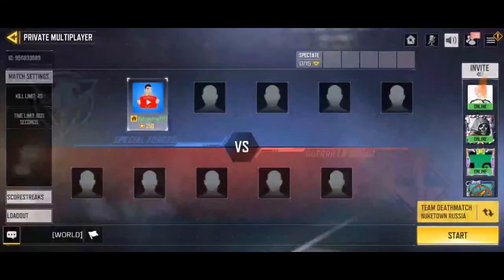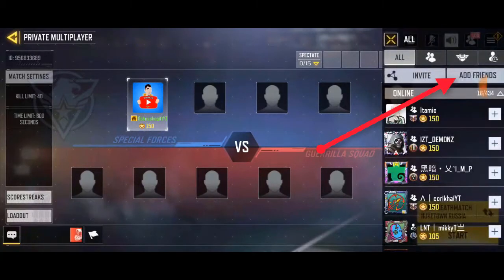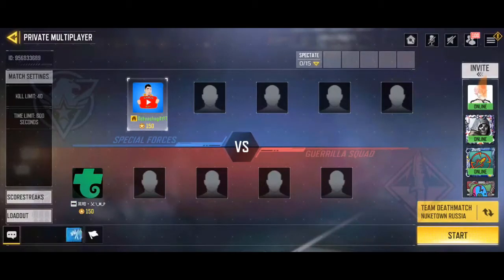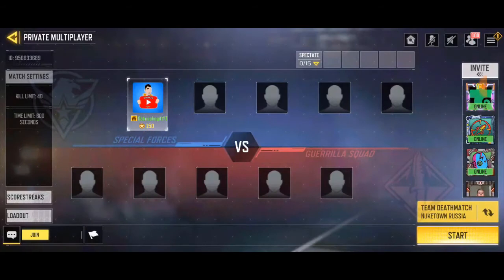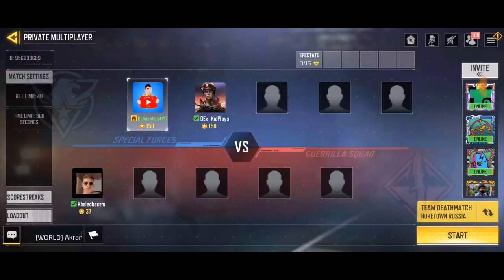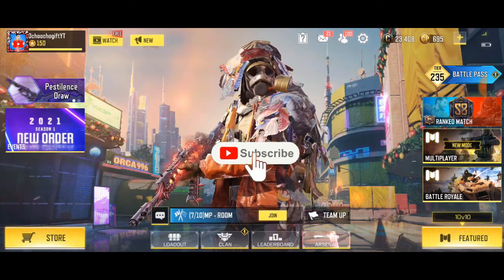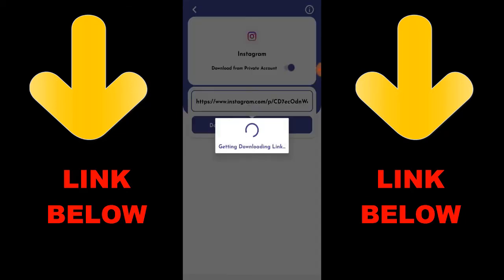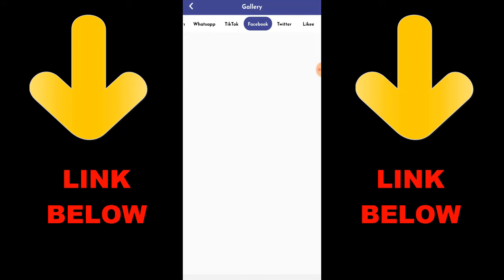How To Invite & Kick Player Out From 1v1 Private Match In Call of Duty Mobile 2021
► OchoochogiftYT
Random Videos